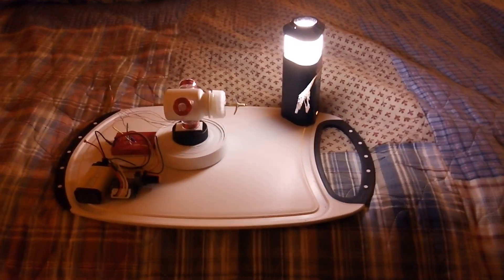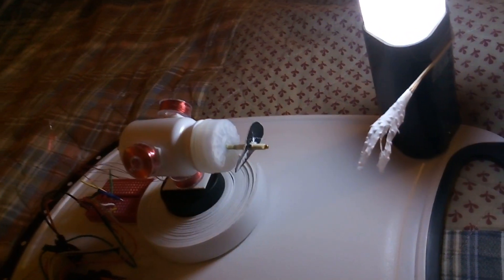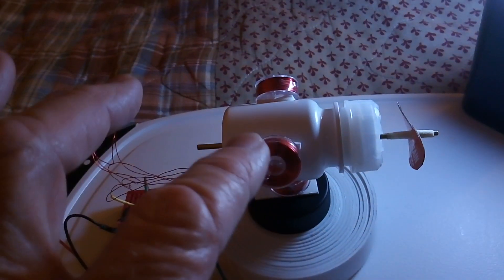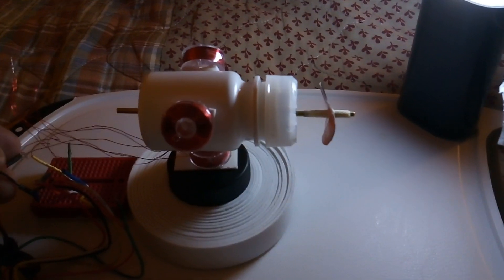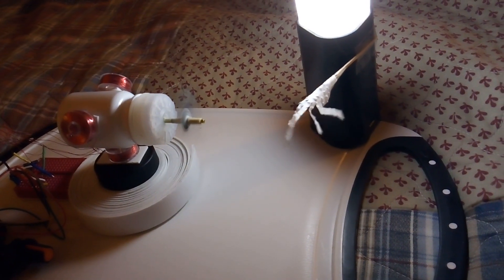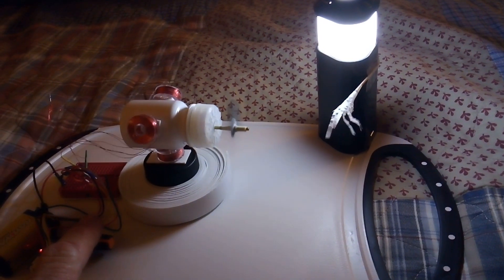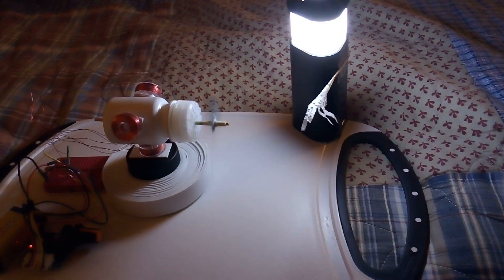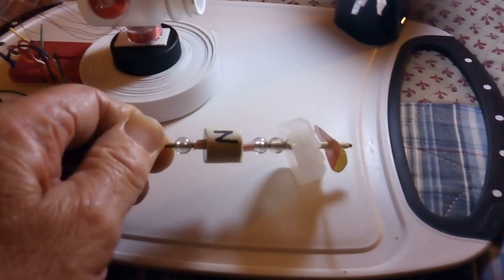3 Phase BLDC Motor --- Using ring magnet rotor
This is a simple homemade 3 phase BLDC motor using a neo ring magnet rotor.  The housing is a plastic pull bottle. A standard 9v battery is powering it.